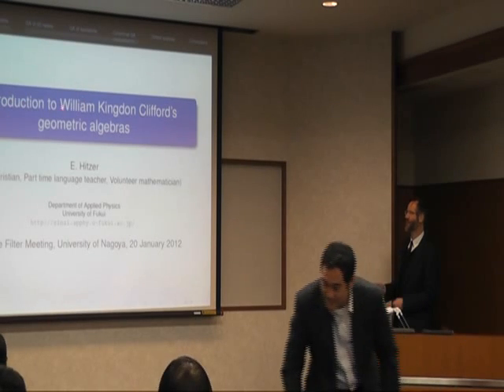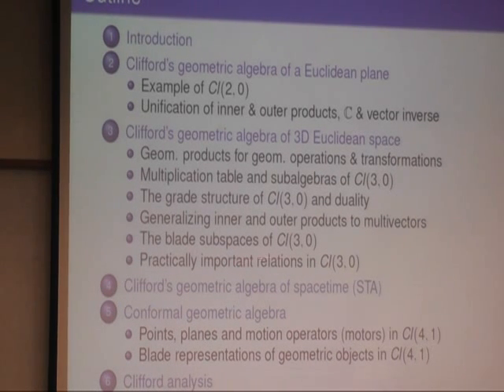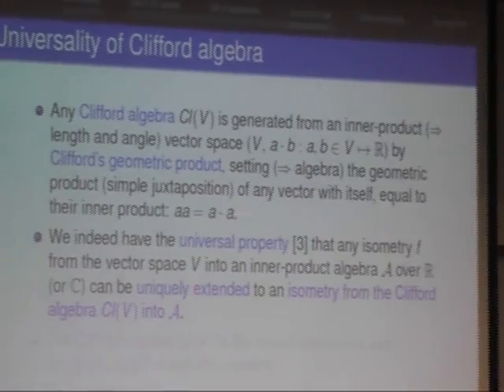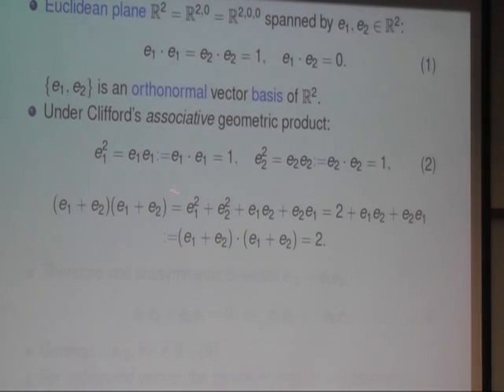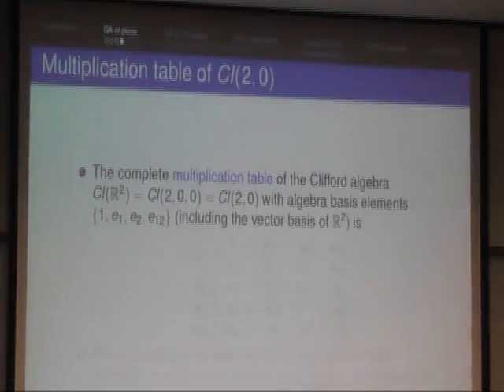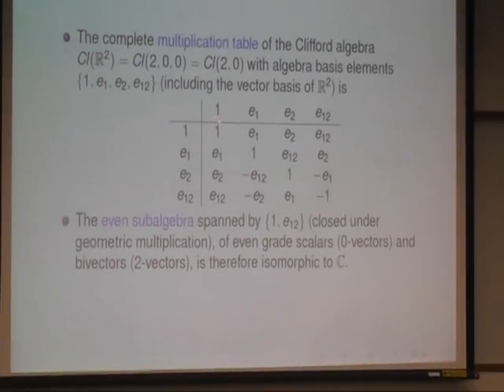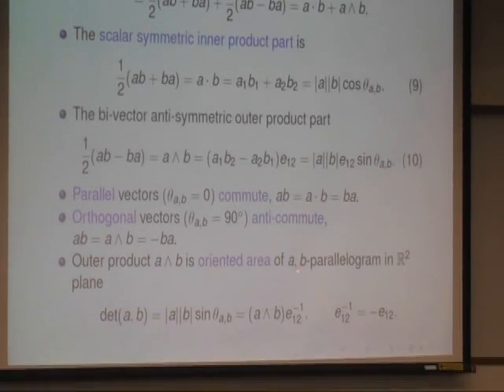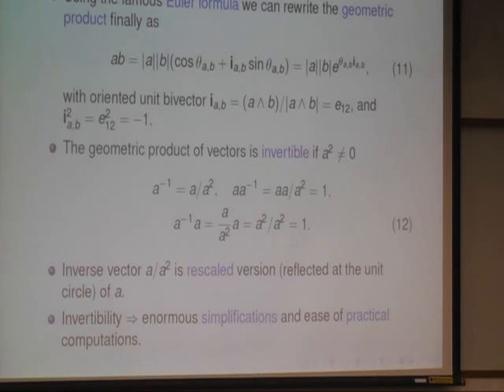Tutorial 1 on Clifford's Geometric Algebra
Part 1: Historical development, Clifford algebra of Euclidean plane R^2. By E. Hitzer. University of Nagoya, Japan. 20 Jan. 2012. Recorded by K. Tachibana, Kogakuin University, Tokyo.